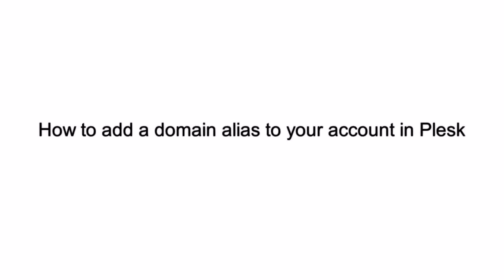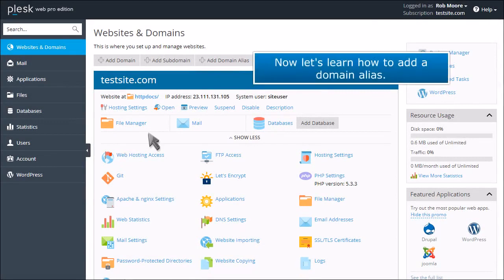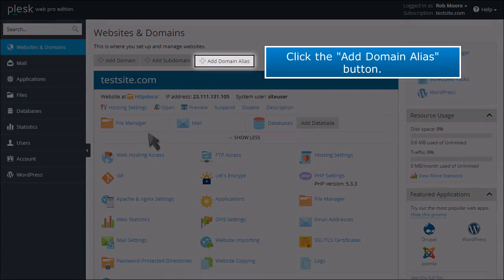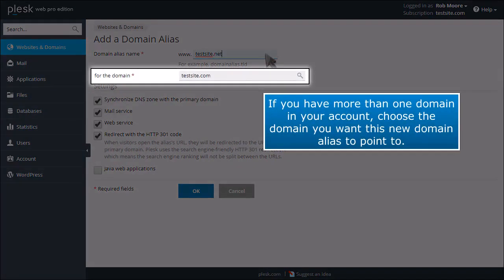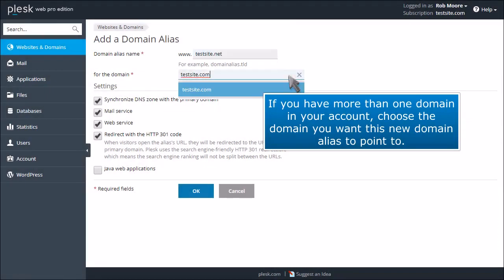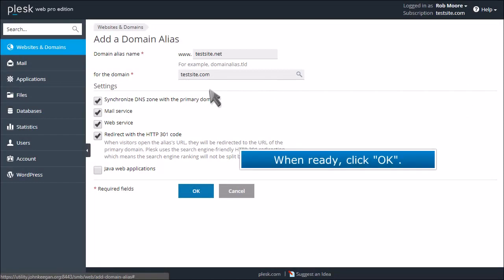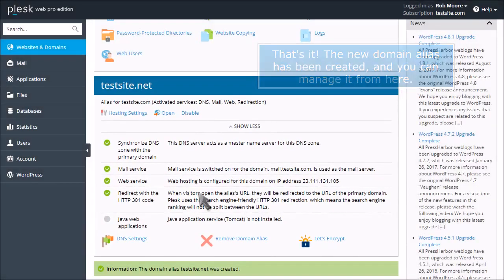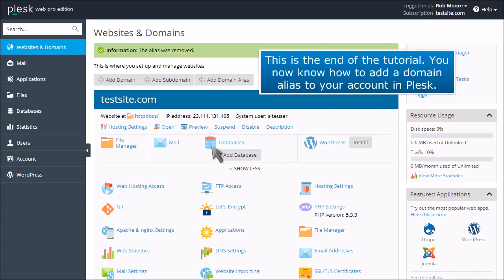How to create a domain alias in Plesk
In this video, we're going to show you how you can create a domain alias to your account in Plesk